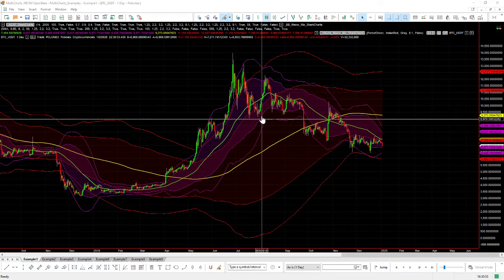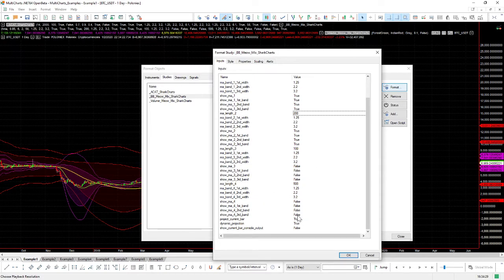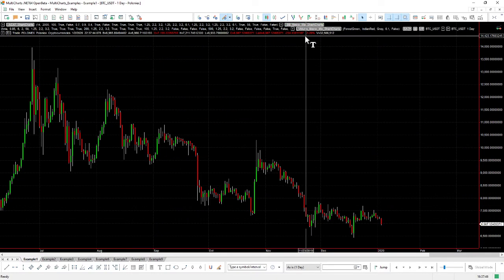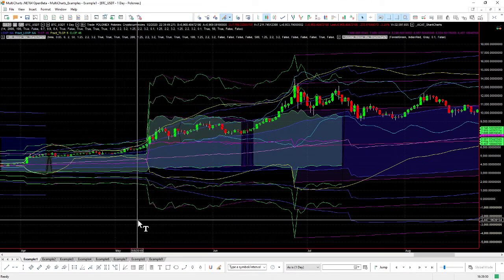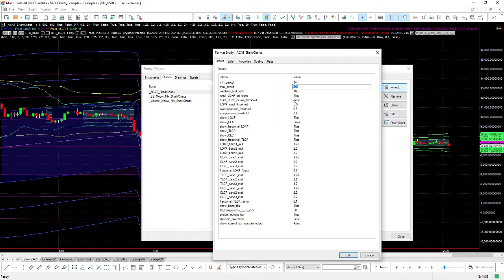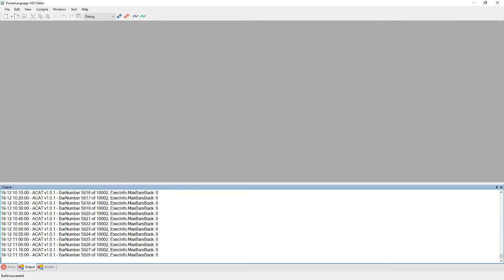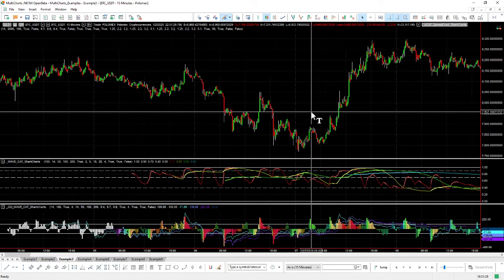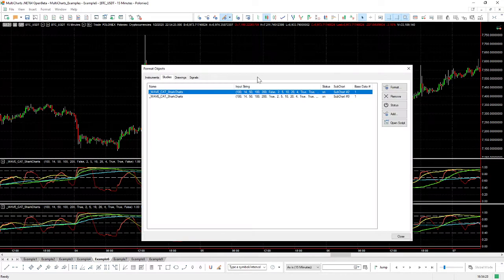New Multicharts.Net Launch Indicators!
This video talks about the basics of the Multicharts.Net Platform and the new integration of the Sharcharts.live indicators!
Here's my documented trading history this year.
No content produced by Shark Charts LLC is or should be considered, construed, or treated as financial advice.  Trading is a high risk endeavor and Shark Charts LLC is in no way responsible for your trading performance.